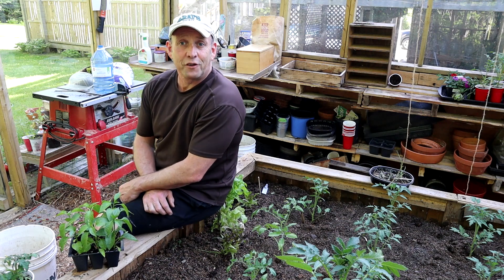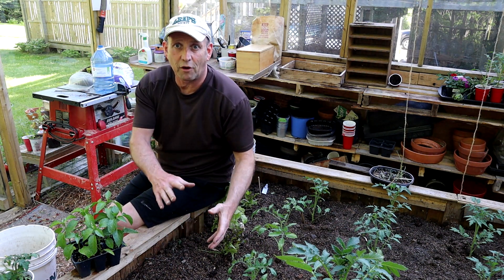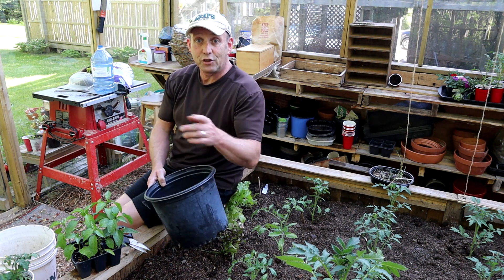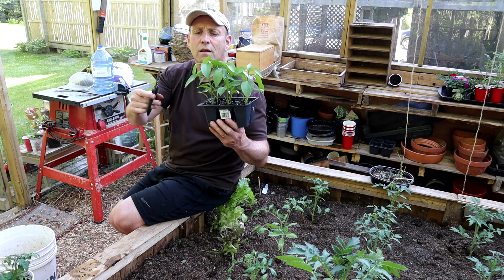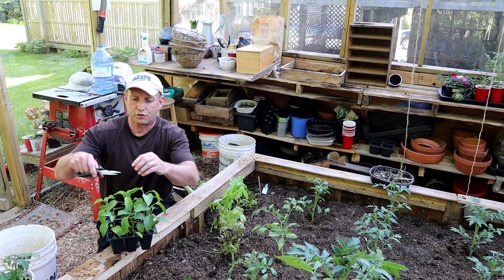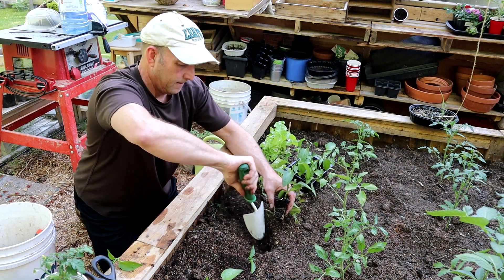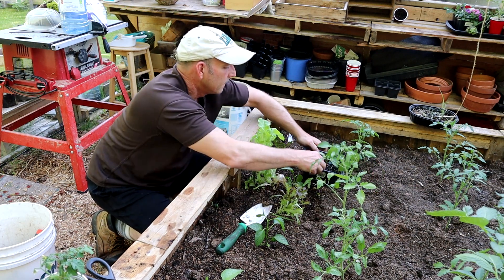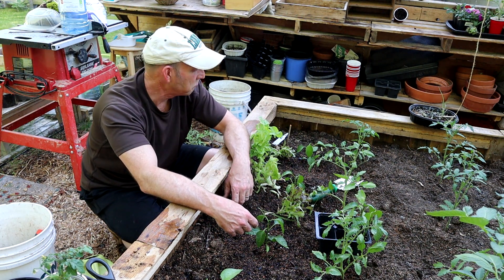Planting up my Greenhouse Jalapenos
It's now time to be planting my peppers and chilies up. Today I am planting Jalapenos in the centre bed of my greenhouse. Join me as I take you through my preparation and planting to ensure a healthy plant and bumper crop in a few months time.